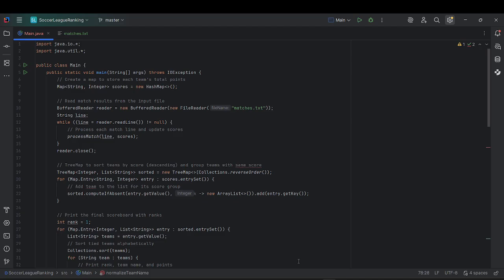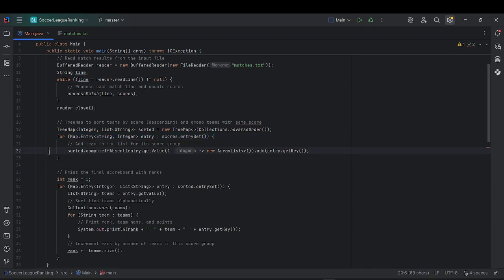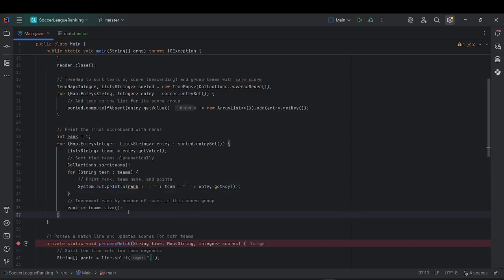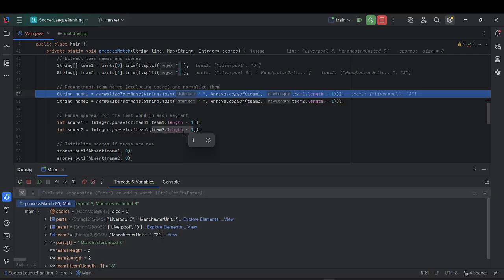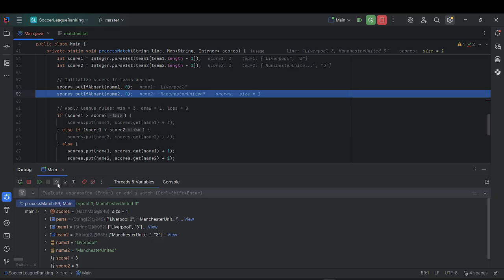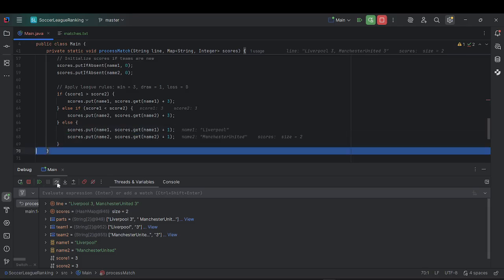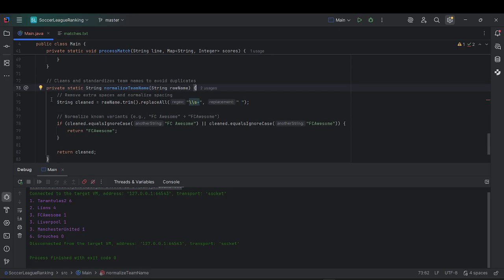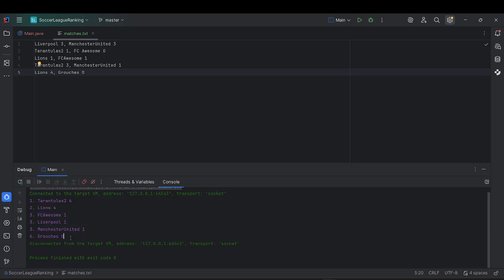Soccer league demo